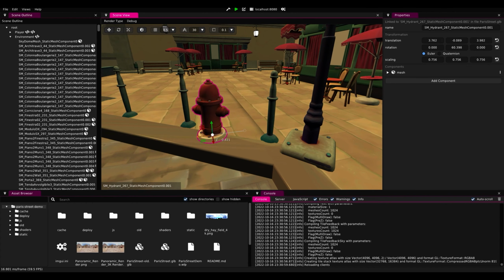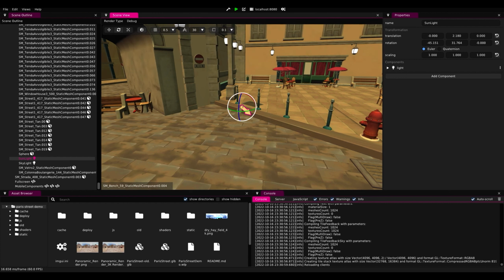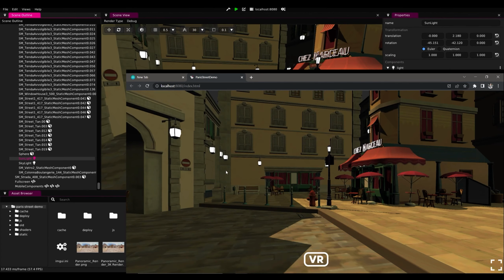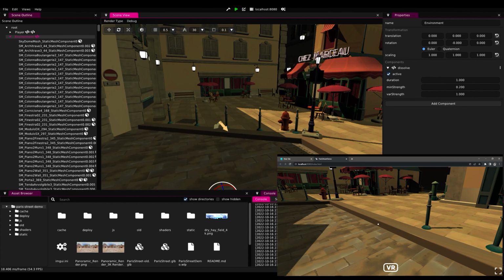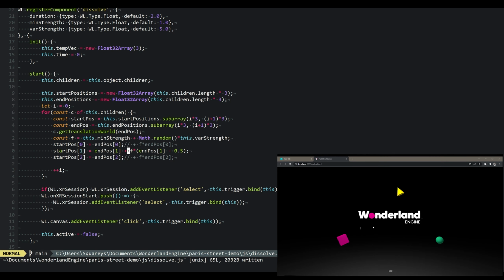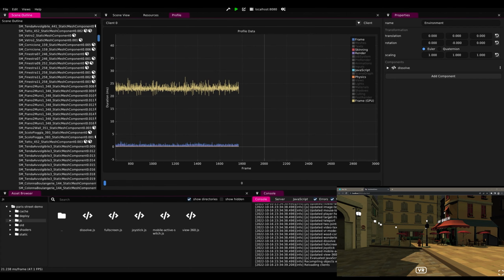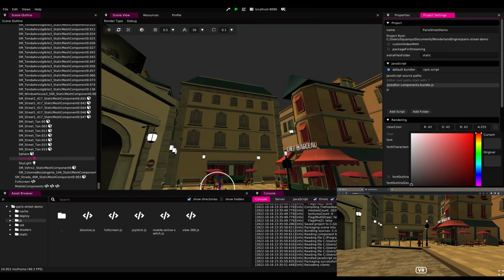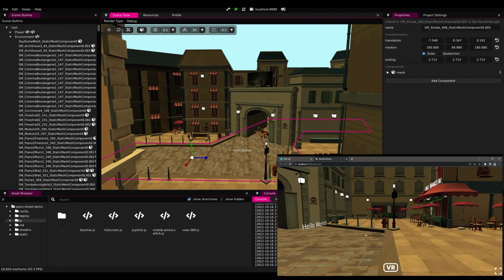Wonderland Editor (2022) - Workflow Demonstration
Demonstration of the Wonderland Editor workflow. Build highly optimized VR, AR, and 3D web apps with a super rapid iterative workflow.